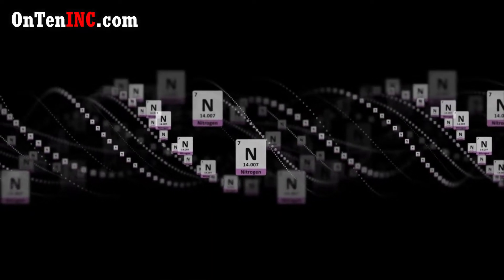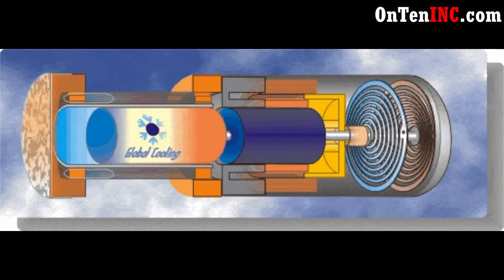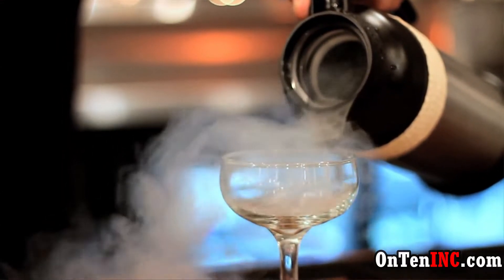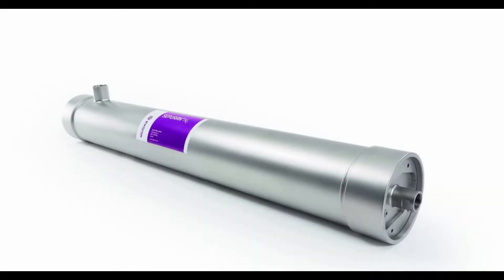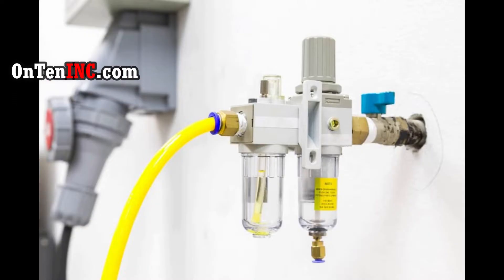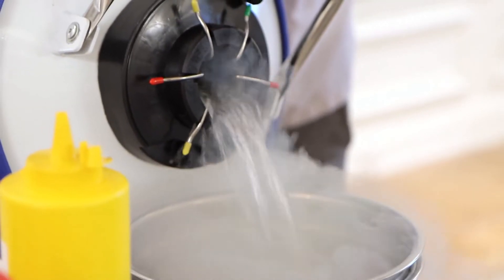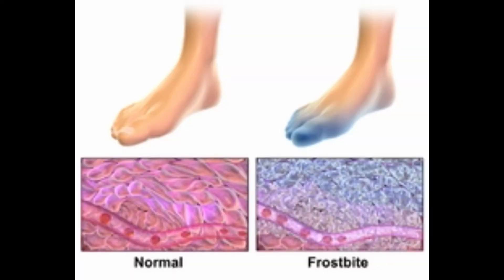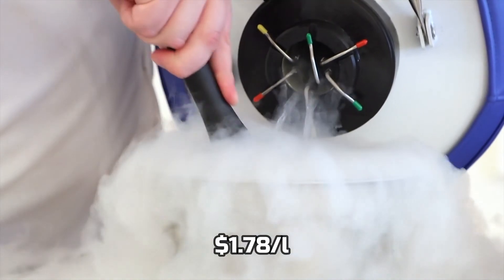What is Special about Liquid Nitrogen?